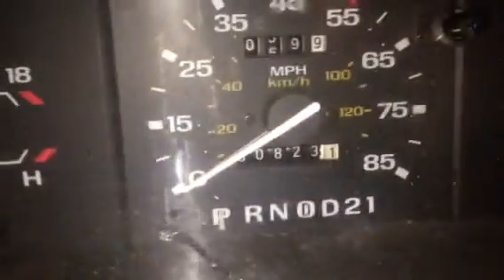Snapper rer read end over view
This is for a buddy looking to fix his comment